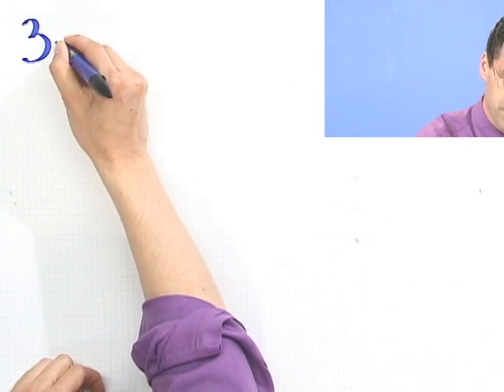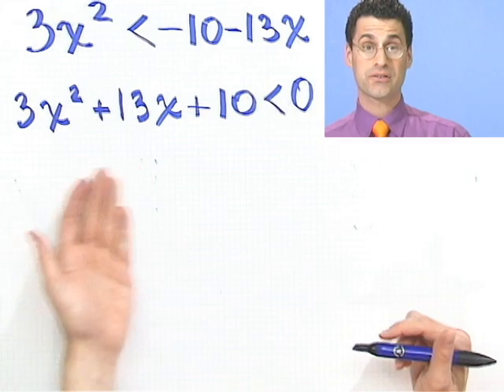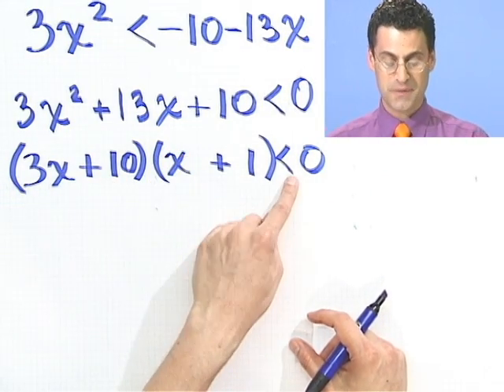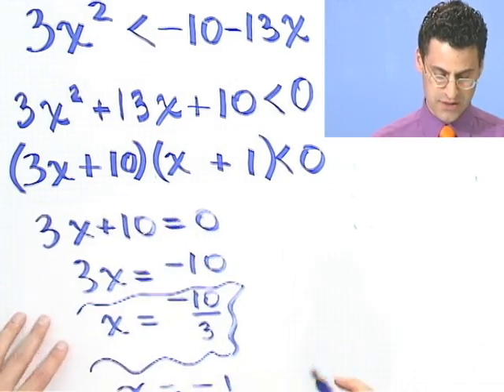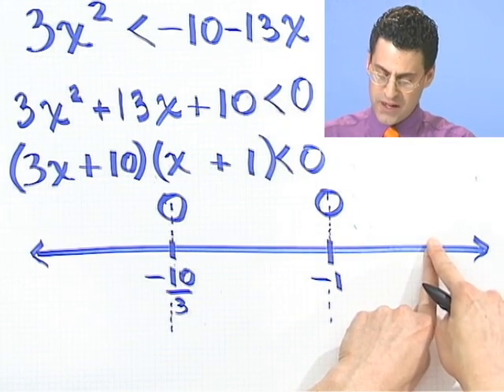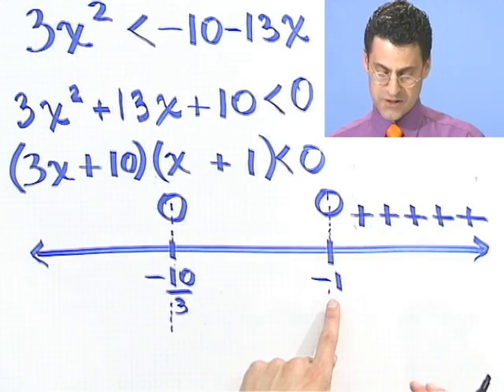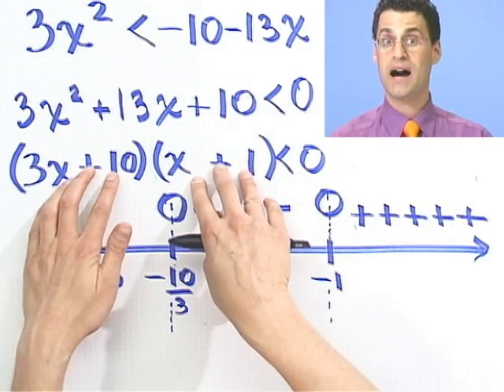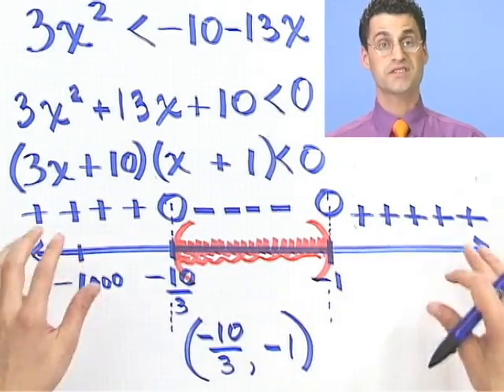Solving Quadratic Inequalities: Another Example